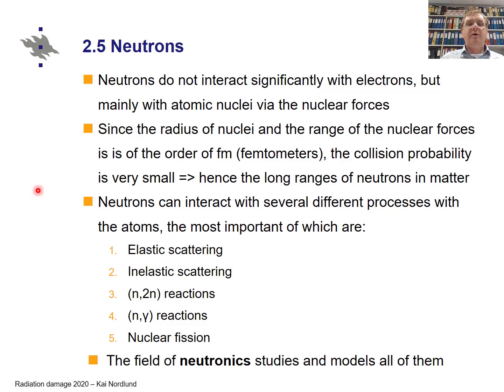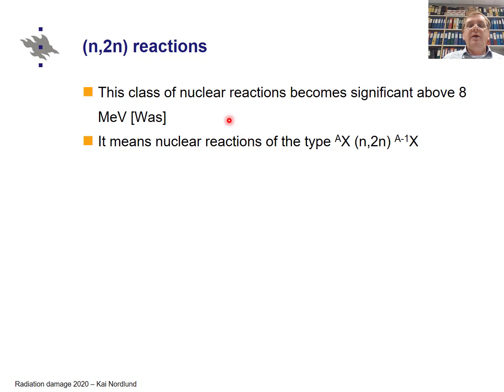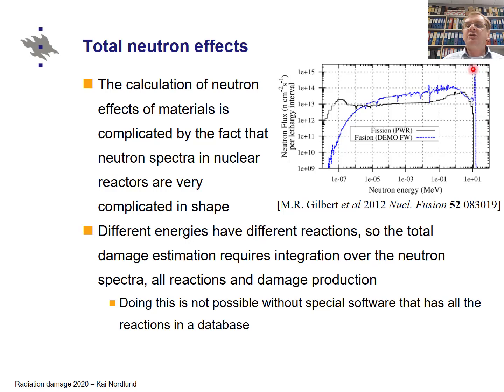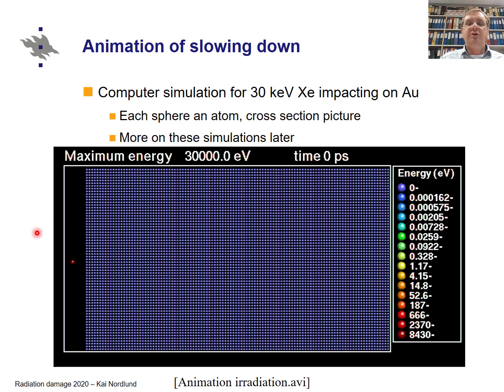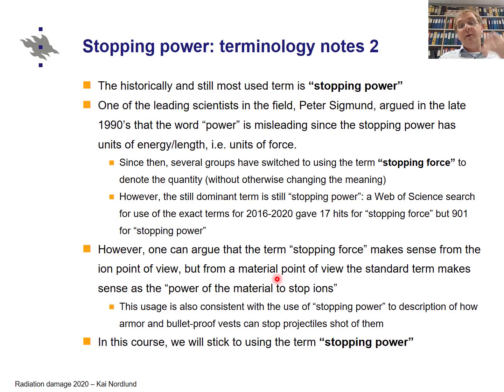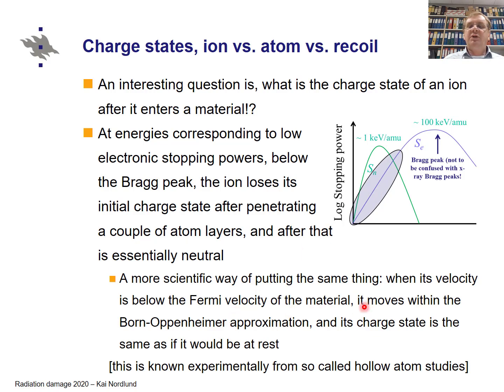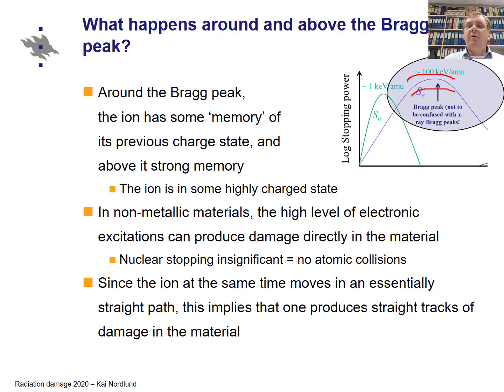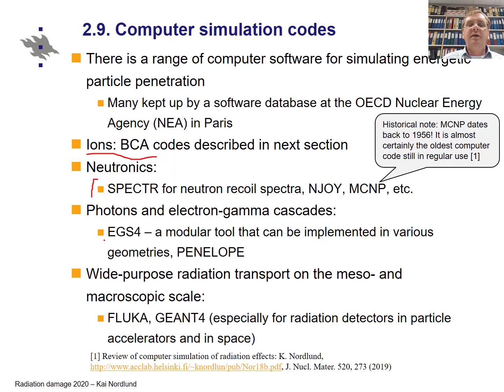str skador2b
Radiation damage in materials lecture notes 2b